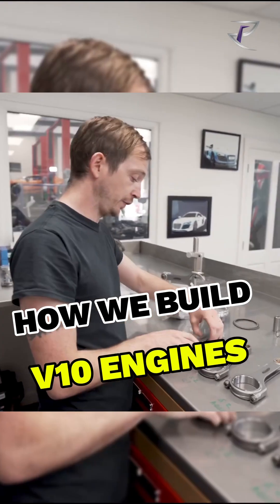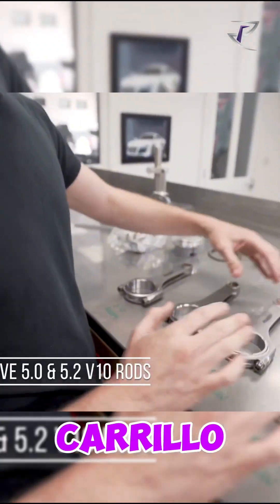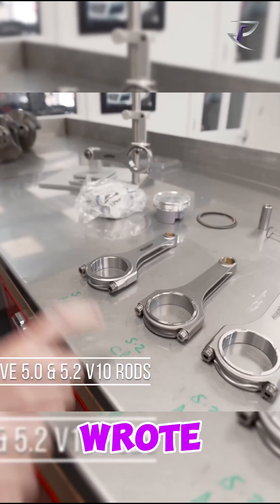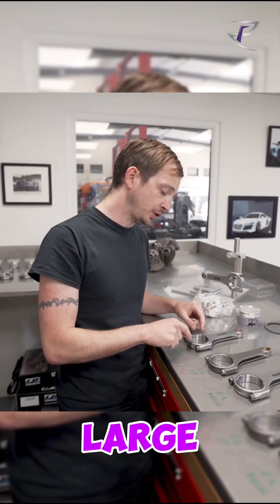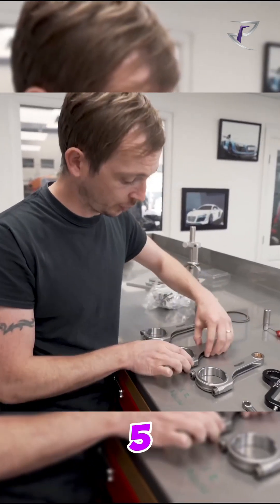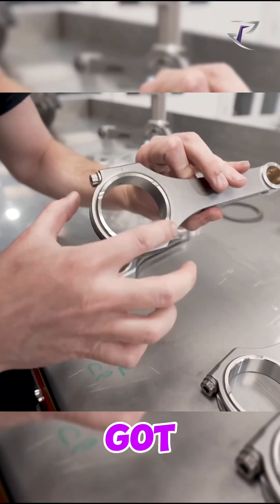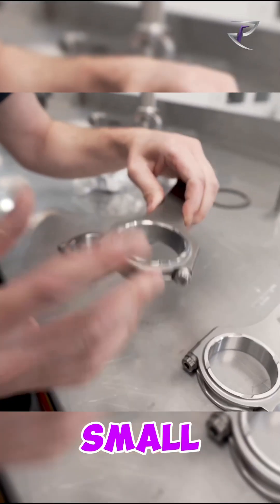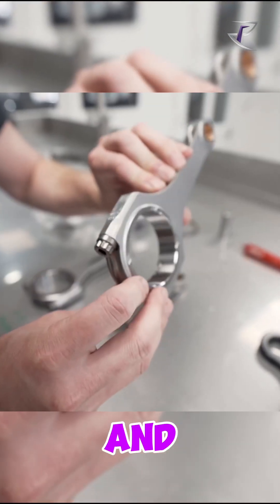How do we build our V10 engines? Find out how!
Curious about how we build our V10 engines? Watch this video to learn all about the process of building and rebuilding our V10 engines.